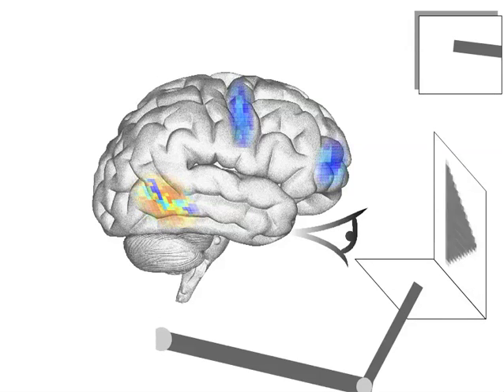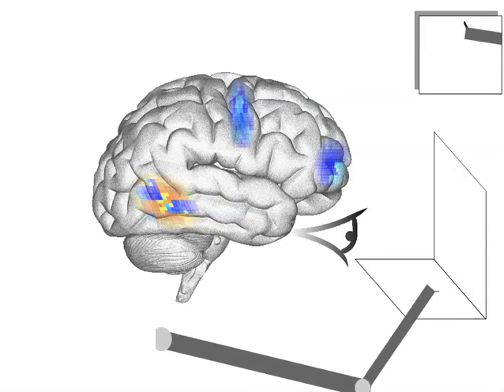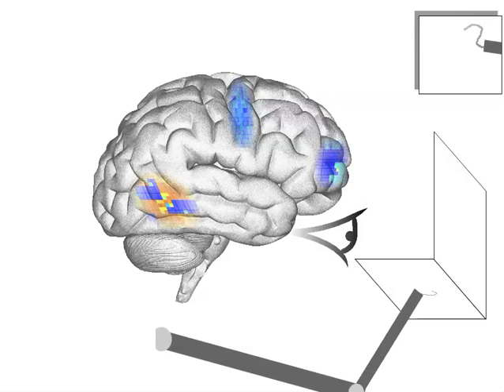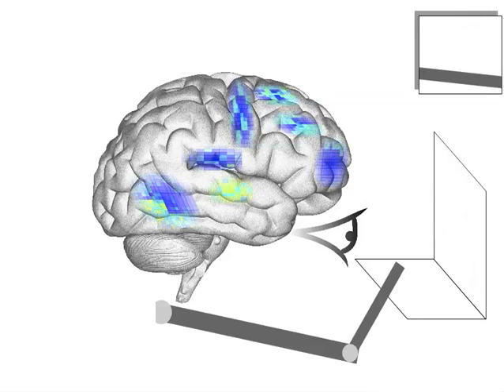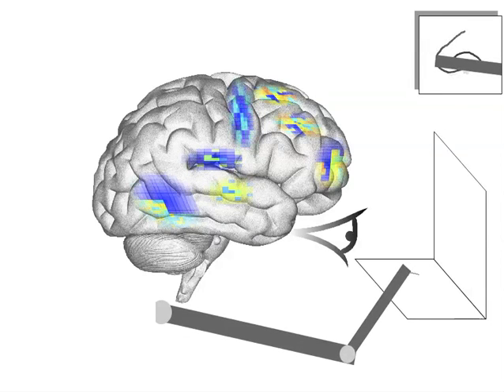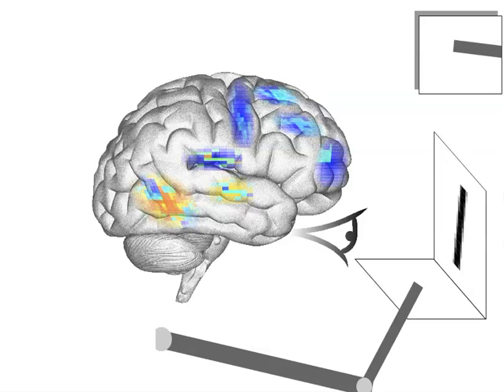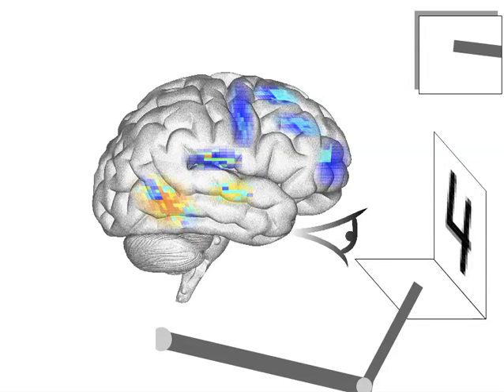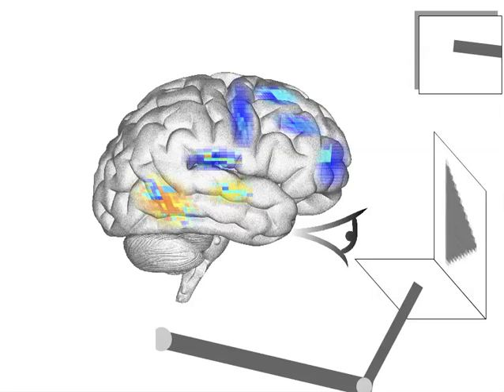Spaun: a simulated brain made up of 2.5 million virtual neurons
Meet Spaun -a simulated brain made up of 2.5 million virtual neurons that can reproduce some human-like behaviour.